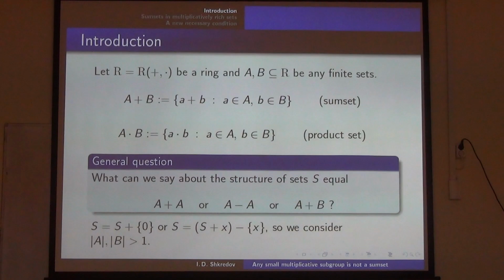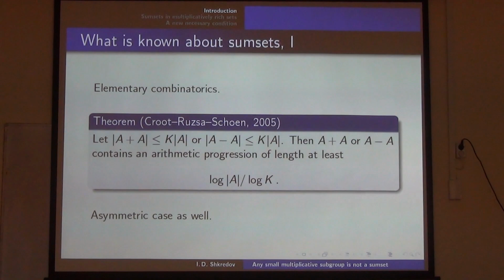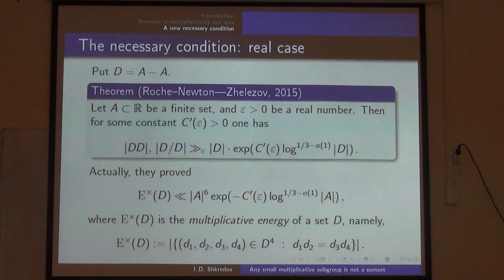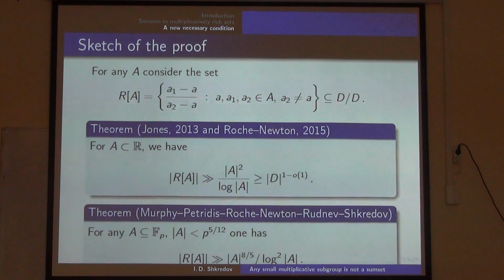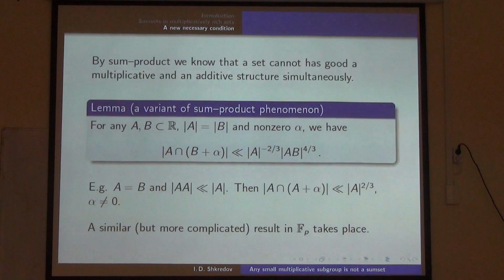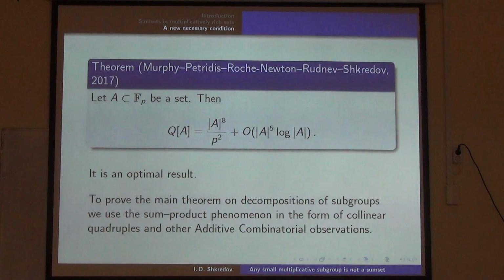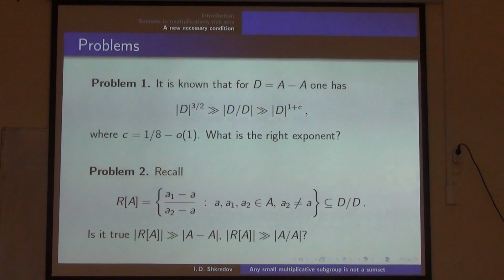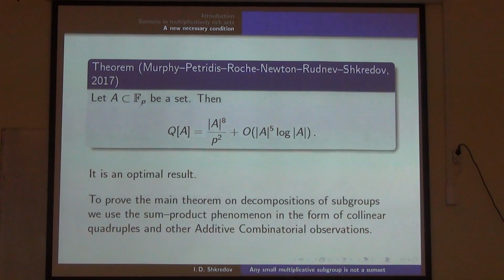Shkredov Ilya "Any small multiplicative subgroup is not a sumset"